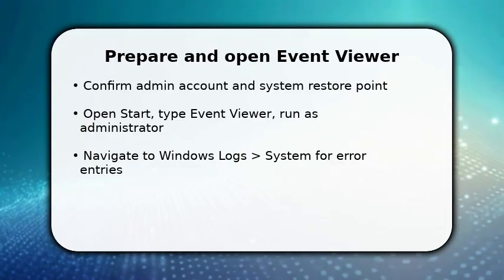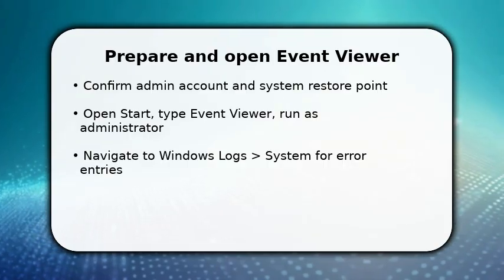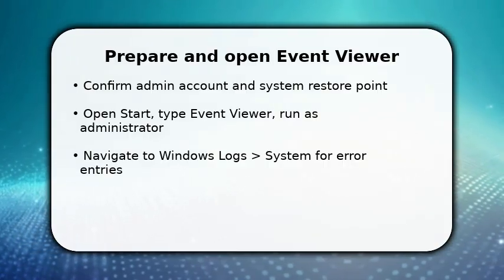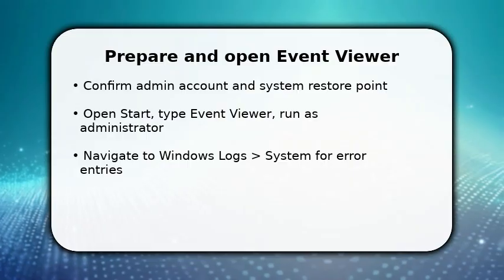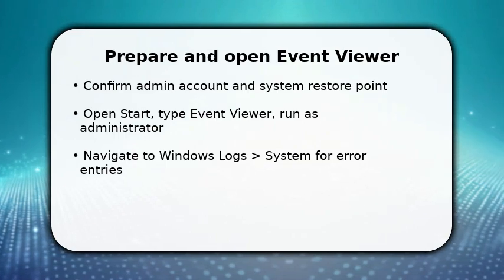How to Find Bsod Logs Windows 10 - Step by Step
Learn how to locate and interpret Blue Screen of Death (BSOD) logs on Windows 1thyne with our comprehensive guide. Step by step, discover the hidden diagnostics that can help you troubleshoot system crashes effectively.

find BSOD, Windows 10 log files, Blue Screen Troubleshooting, BSOD logs Windows 10, system crash analysis, diagnostic tools for Blue Screens of Death, interpreting BSOD errors in Windows, accessing system event viewer after a blue screen, fixing crashes with log files on Windows 10, blue screens troubleshooting guide